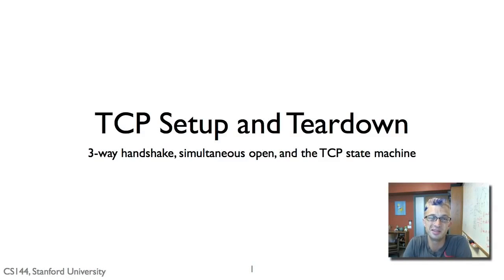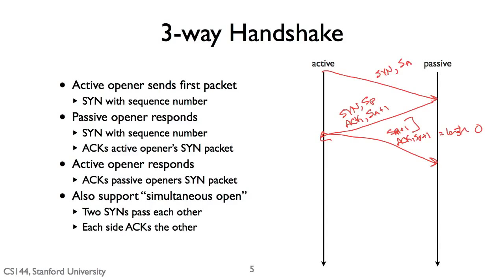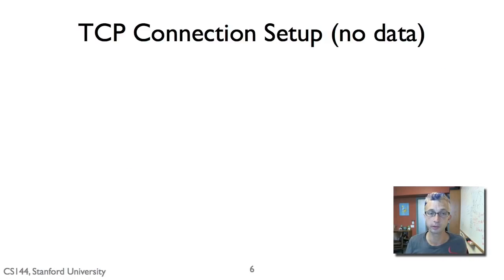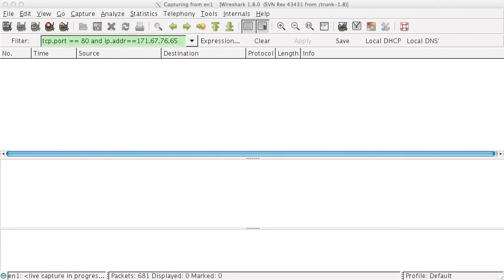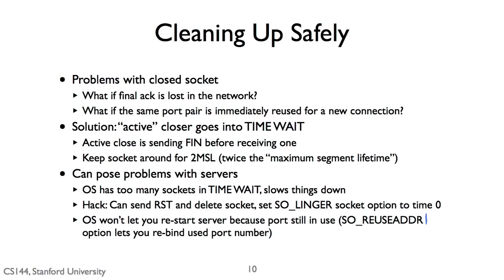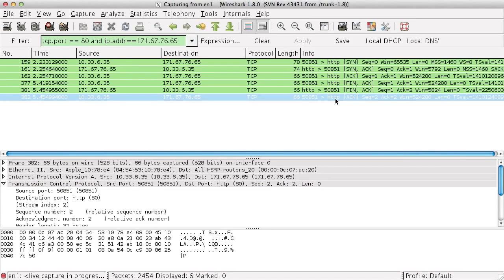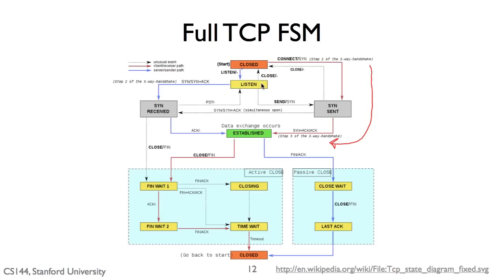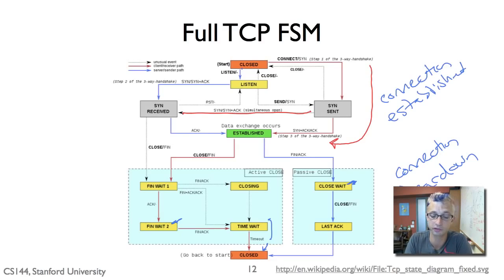【Lecture 24】 CS144, Introduction to Computer Networking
Connection setup and teardown